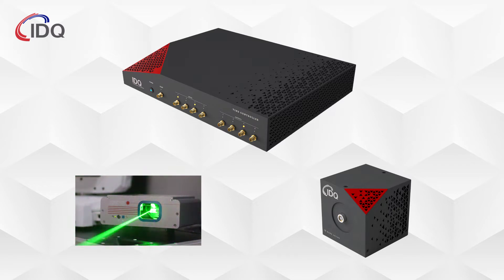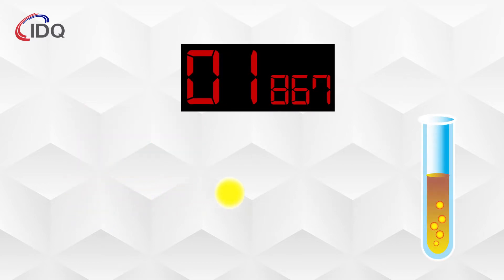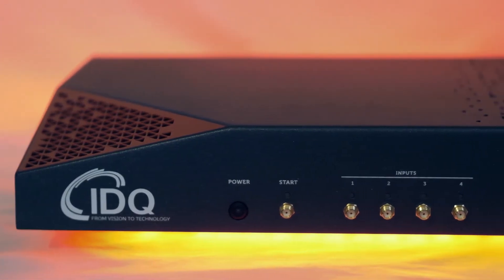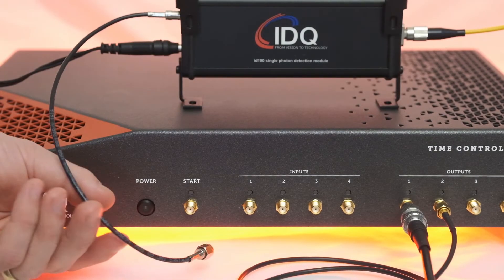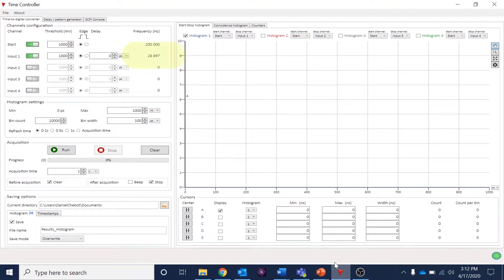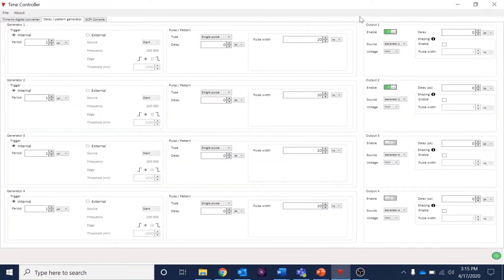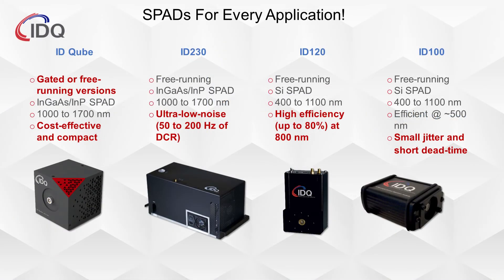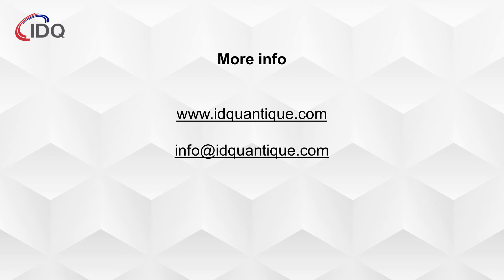Single Photon Counting Systems Overview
We explore how single-photon counting systems can be utilised in a wide variety of fields, from biophysics to telecommunications and quantum optics. We look at the key components of a system, its advantages and how our quantum sensing solutions can help you achieve your goals.